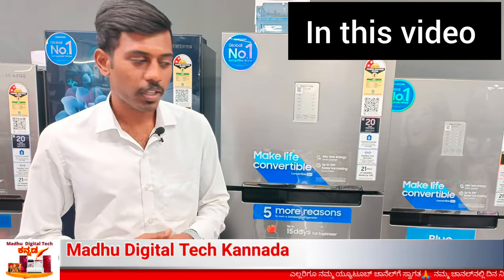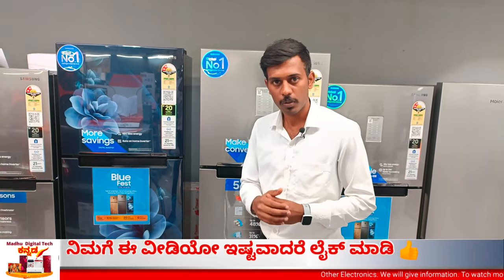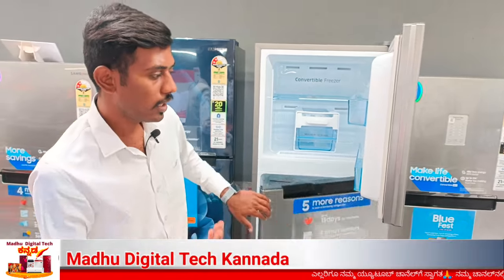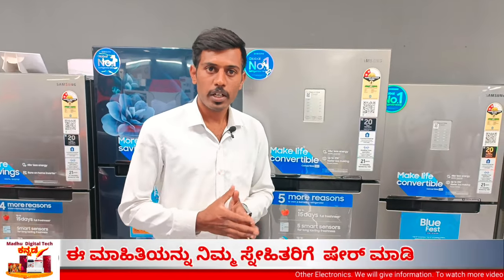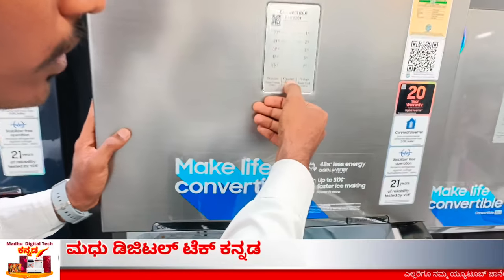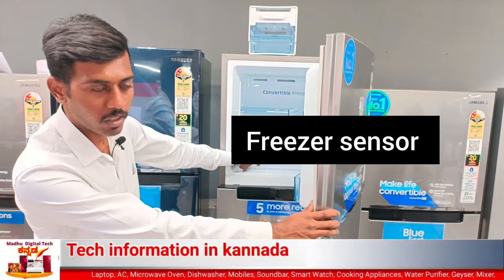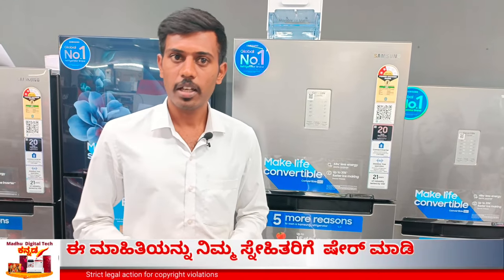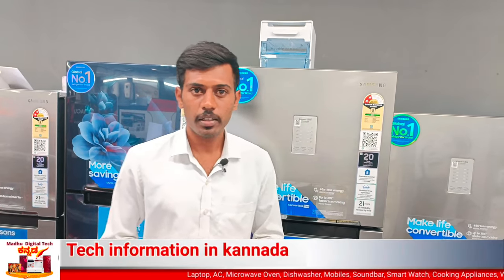ಸ್ಯಾಮ್‌ಸಂಗ್‌ ಡಬಲ್ ಡೋರ್ ಪ್ರಿಡ್ಜ್ ಡೆಮೊ ಕನ್ನಡದಲ್ಲಿ /Samsung Double Door fridge Demo in Kannada RT28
ಸ್ಯಾಮ್‌ಸಂಗ್‌ ಡಬಲ್ ಡೋರ್ ಪ್ರಿಡ್ಜ್ ಡೆಮೊ ಕನ್ನಡದಲ್ಲಿ /Samsung Double Door fridge Demo in Kannada RT28C3822S9

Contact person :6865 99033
 (harish)